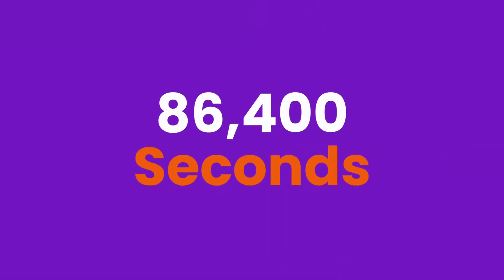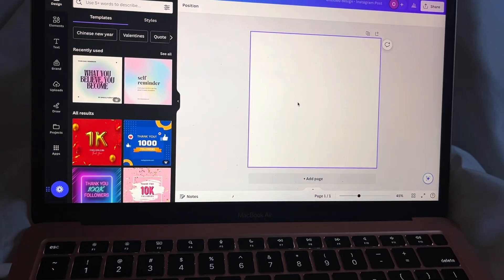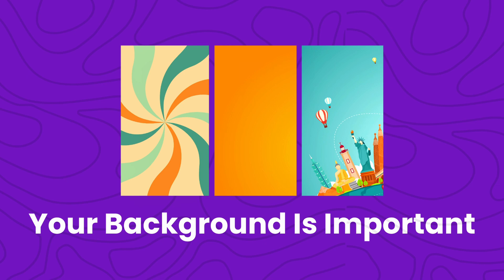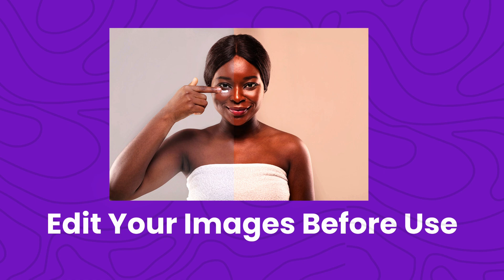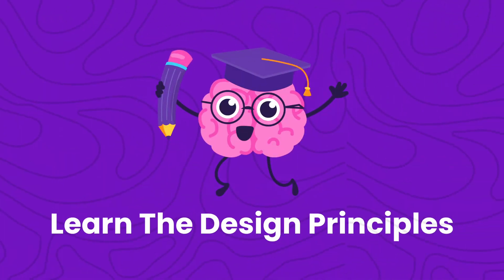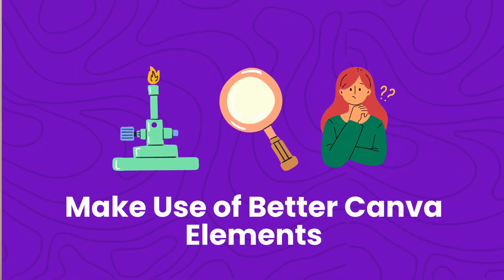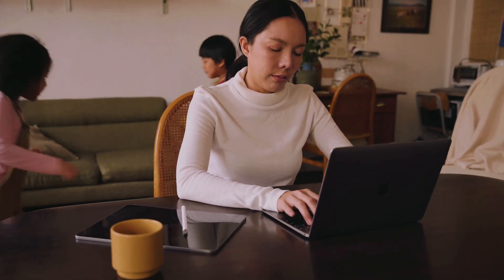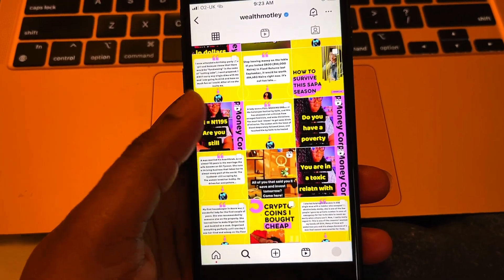STOP SPENDING 2 HOURS ON ONE DESIGN| LEVEL UP your Canva Designs with these Canva tips in 2024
Ever spent so much time on Canva only to end up with an incomplete design that doesn’t even look the way you want it to 😤

Been there, done that and I bought the Tshirt!

The Secret to making better Canva designs is not just designing more or practicing Canva more. You can practice for a year and still end up with designs that look basic.

If you want to start creating beautiful and captivating designs for your brand/business, then you need to start understanding some design rules & principles.

I share all the things you need to start paying attention to in today’s video.

Timestamps

00:00 - Introduction
00:27- Tip 1: Think About Your Design First
03:39- Tip 2: Your Background Is Important
05:27- Tip 3: Edit Your Images Before Use
06:34- Tip 4: Learn The Design Principles
07:26- Tip 5: Make Use of Better Canva Elements
08:39- Tip 6: Have A Brand Guideline
10:20- Tip 7: Design With Templates
12:32- Tip 8: Keep Filling Your Inspiration Box
14:03- Tip 9: Design According To The Message of the Brand
15:22- Tip 10: Outsource Design
17:02- Tip 11: Keep Practising

𝑪𝒂𝒕𝒄𝒉 𝑴𝒆 𝑶𝒏 𝑺𝒐𝒄𝒊𝒂𝒍𝒔

Other Videos in The Canva Series

𝑭𝑰𝑳𝑴𝑰𝑵𝑮 𝑮𝑬𝑨𝑹

CAMERA
iPhone 13

MICROPHONE
AirPod Pro

LIGHTING
Panel Lights

EDITING SOFTWARE
CapCut
Canva